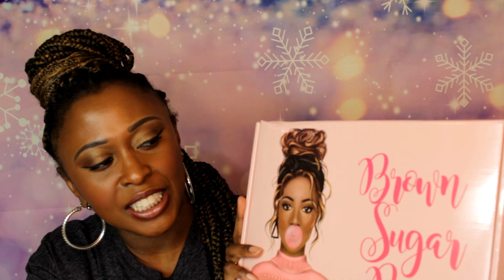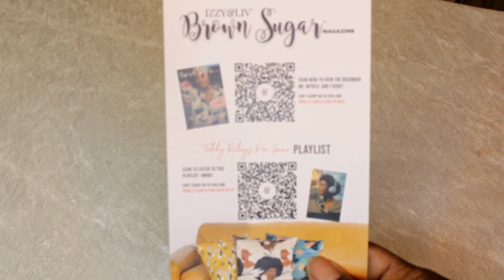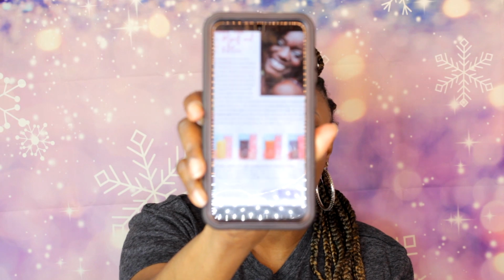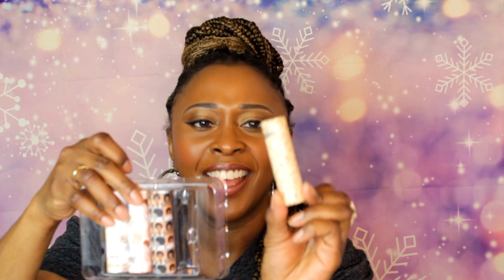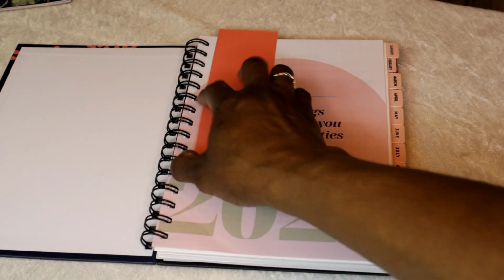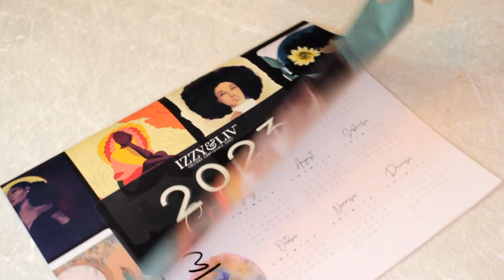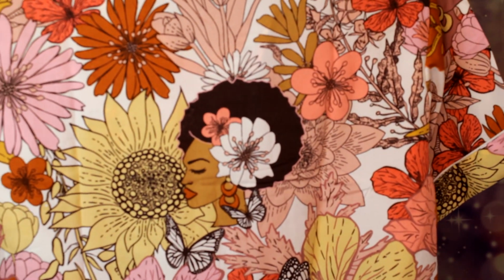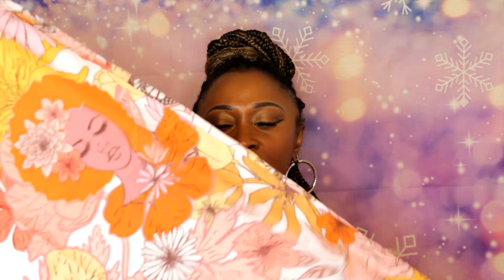Brown Sugar Box / December 2022/ Izzy & Liv Unboxing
Hey Everybody! Today we are unboxing the Izzy & Liv Brown Sugar Box for December 2022. This is a black lifestyle monthly subscription. I have been receiving this box for a few years now. This box cost $47.99 plus. This box ships out at the end of the month.  The theme of this month's box is  "Me, Myself & I". I thought they did a good job with the theme this month. I really loved the planner, calendar & pajama's.  This was was right on point with the theme this month.  The box is valued at $152 this month. This is my paid for box. All opinion are my own.

If you are interested in signing up for this box, please

Thanks for all your love and support. I post videos weekly.  This allows you to stay up to date on all my latest unboxings and hauls.  Love ya! Bye.